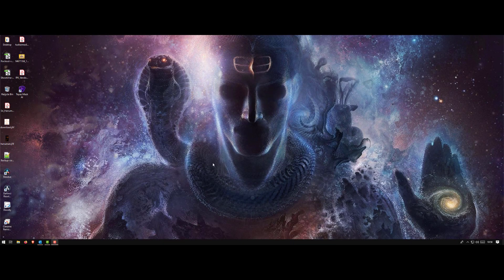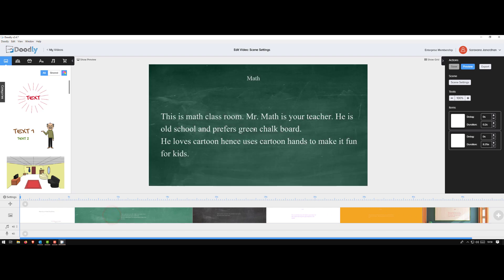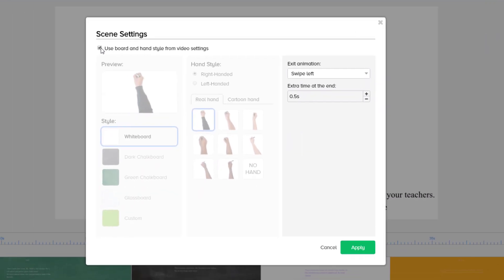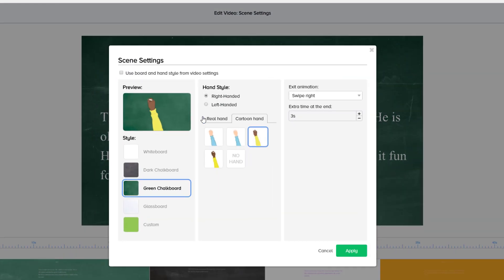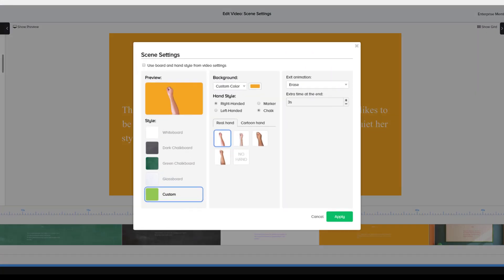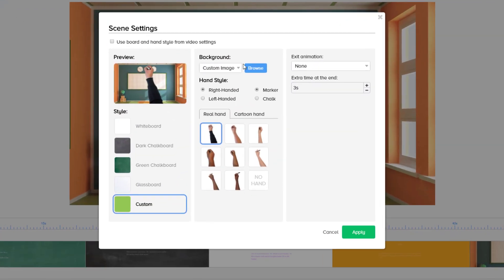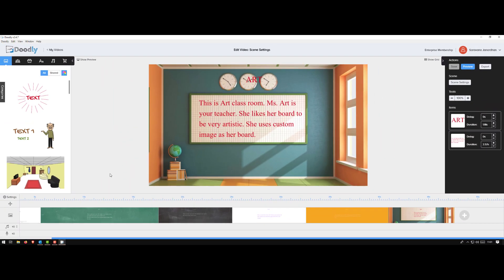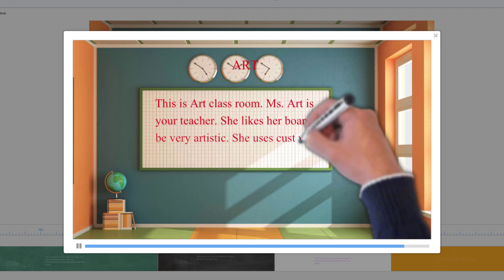How to change scene settings in Doodly.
This tutorial shows you how to change scene settings in Doodly. It covers step by step instructions showing where these settings are and what settings are available to change.